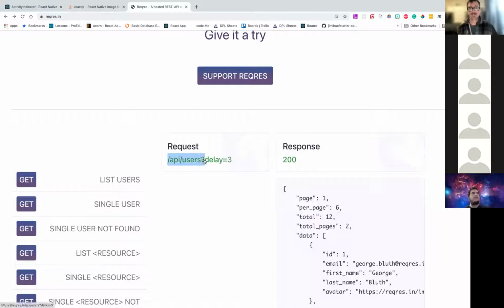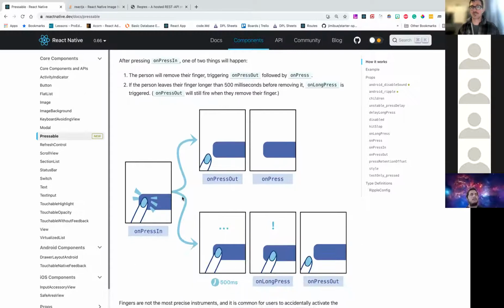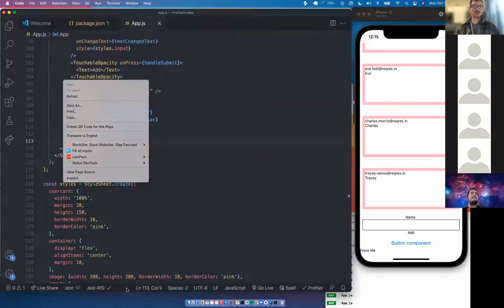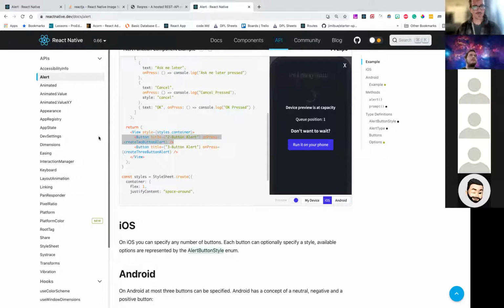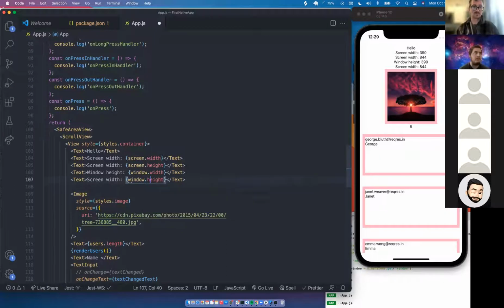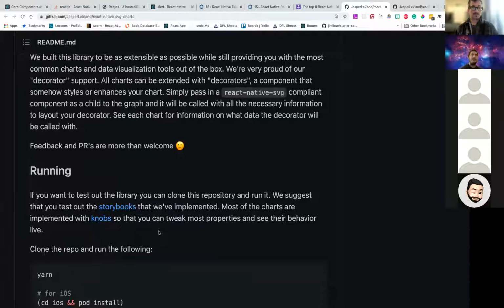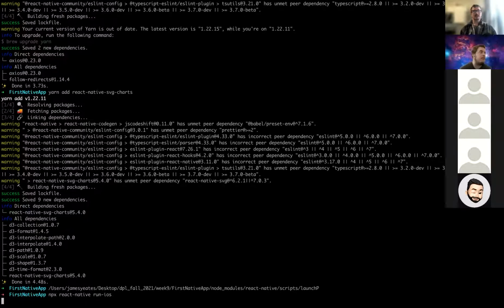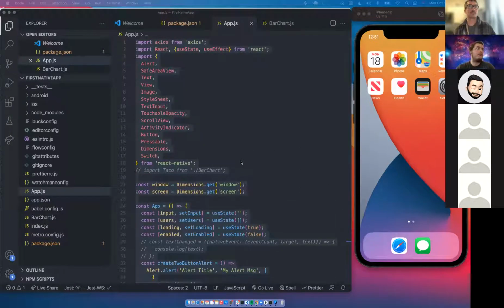React Native P2